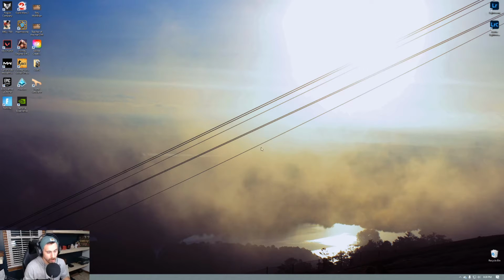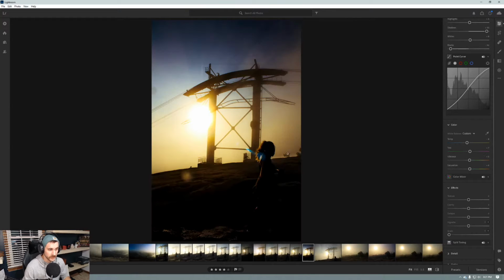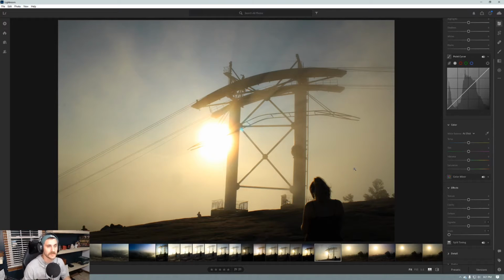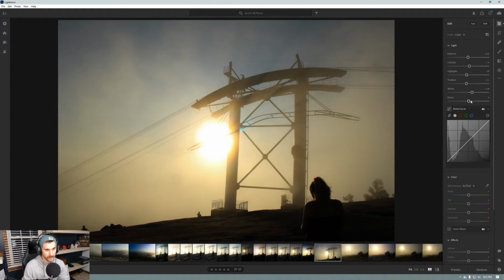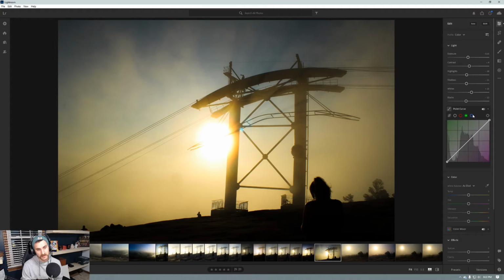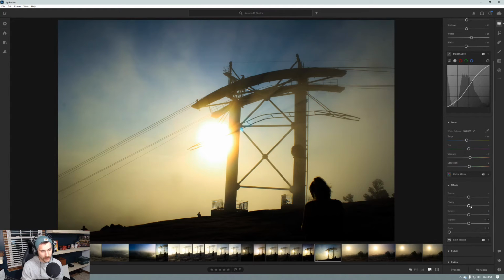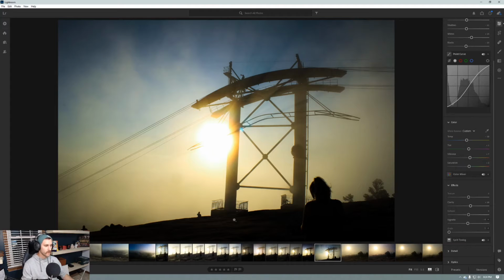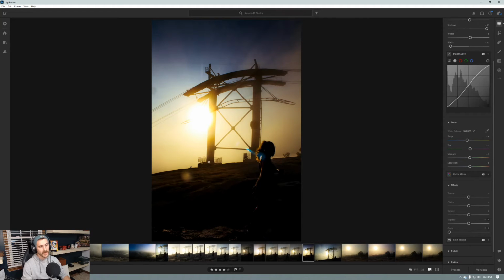Simple Things Episode